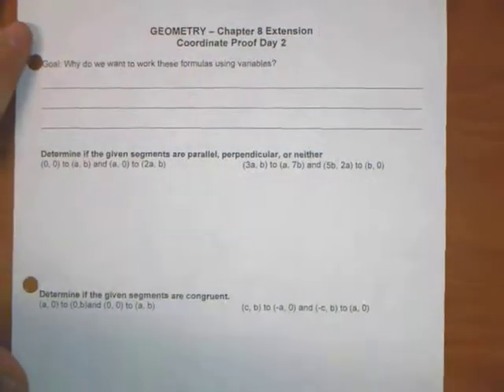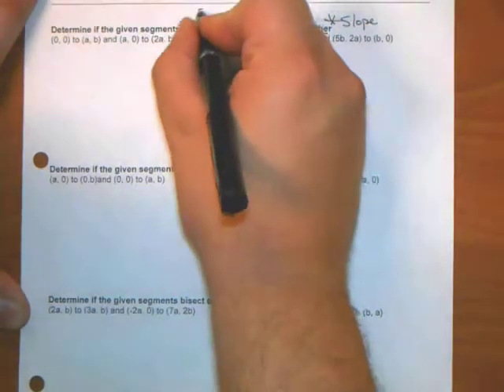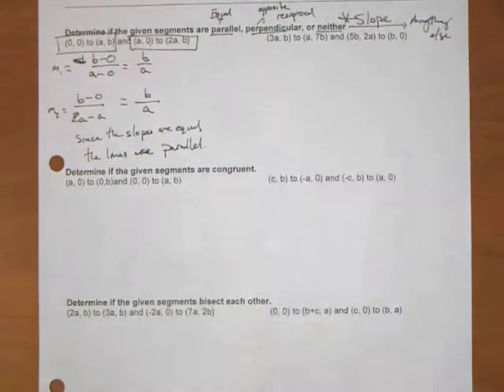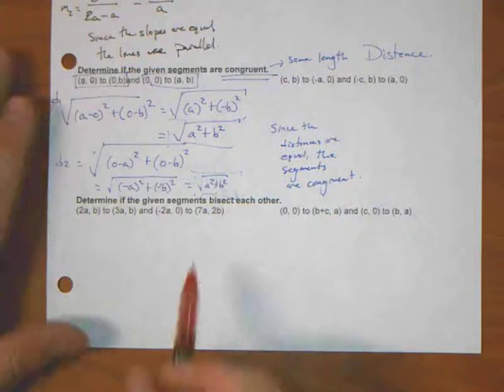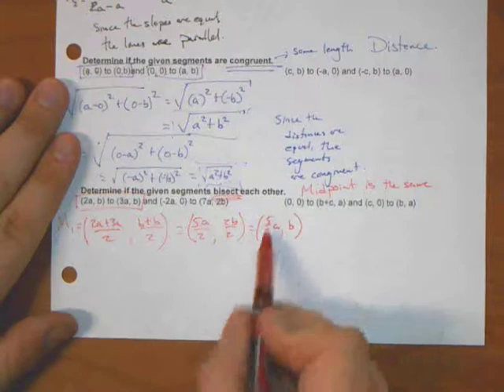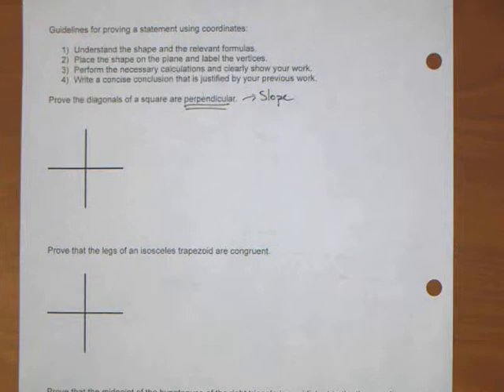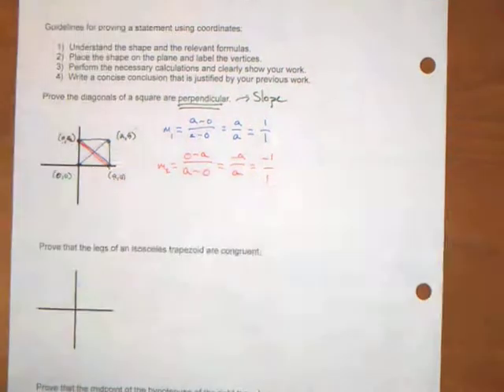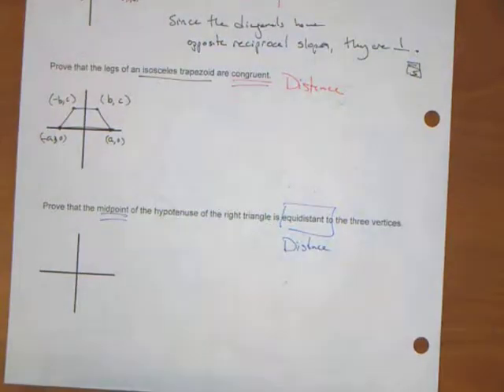Introduction to Coordinate Proof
An introduction to coordinate proof